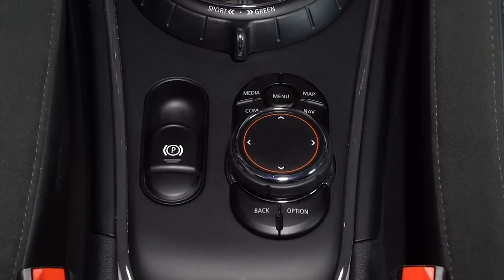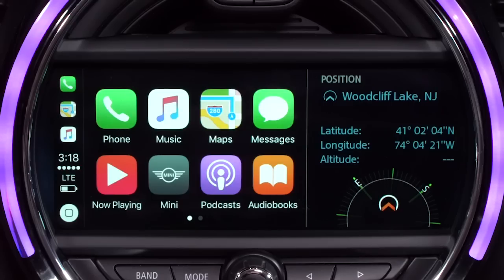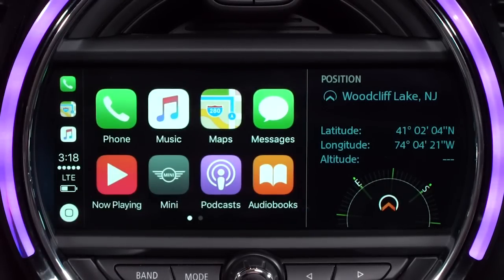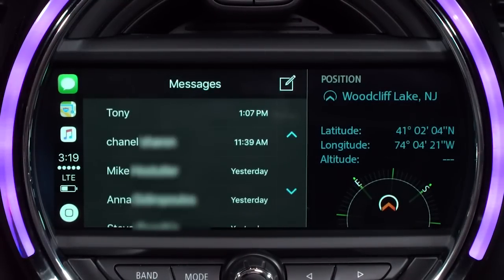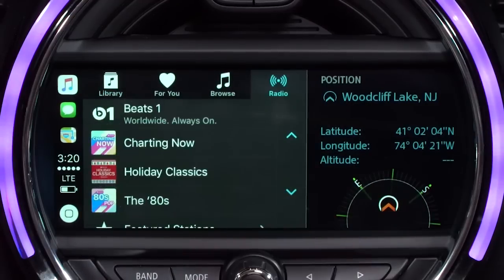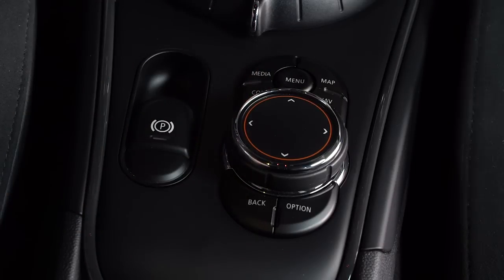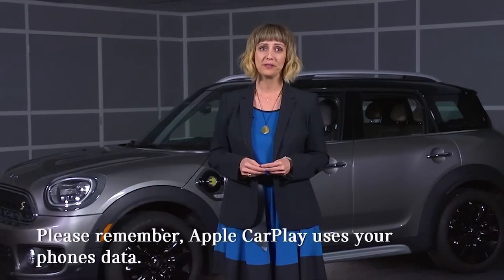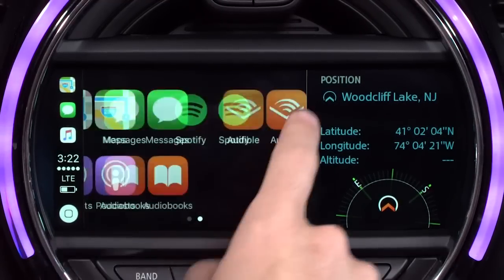How to Use Apple CarPlay in Your MINI | MINI USA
Apple CarPlay allows you to do nearly everything you can do with your iPhone, using the MINI Connected system in your MINI. MINI Connected with the 8.8 Touchscreen and Navigation is required.

Customer Service Hours:  Monday-Thursday 9:00 am to 9:00 pm ET, Friday 9:00 am to 6:00 pm ET.

The current MINI family builds on the tradition of the classic Mini, adding state-of-the-art technology and modern levels of safety, quality and reliability. And now there is a MINI model to suit just about everyone. Drivers can choose from the iconic MINI Hardtop 2 Door, the MINI Hardtop 4 Door with more room for your friends, the open-air motoring experience of the MINI Convertible, the versatile MINI Clubman, or the surprisingly roomy four-door MINI Countryman, available with all-wheel drive. And all are famous for their creative use of space and nimble go-kart handling.